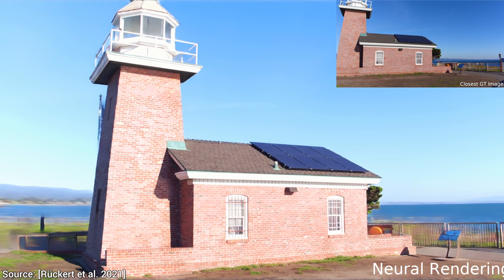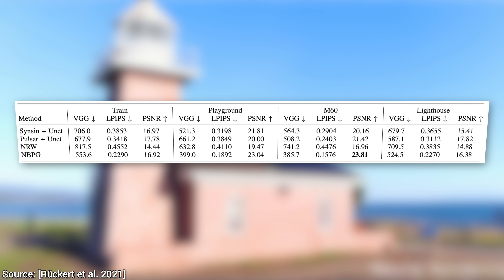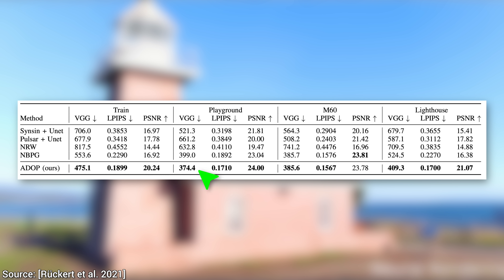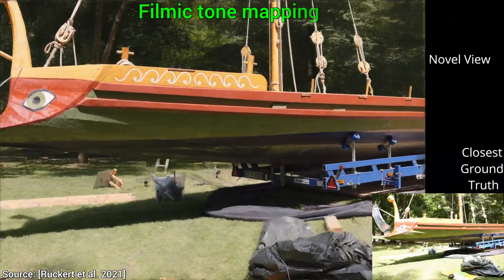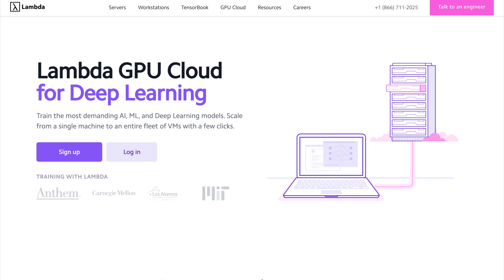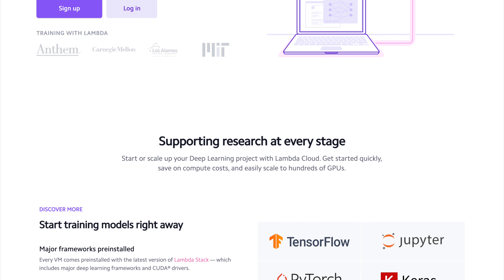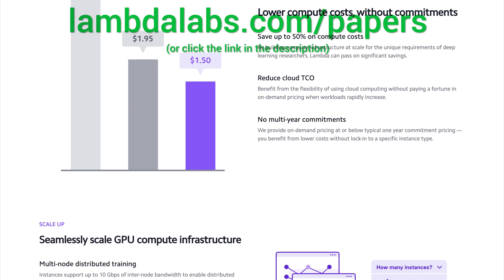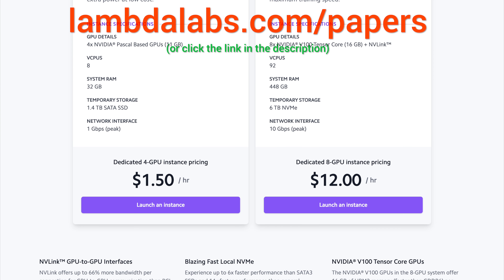New AI: Photos Go In, Reality Comes Out! 🌁